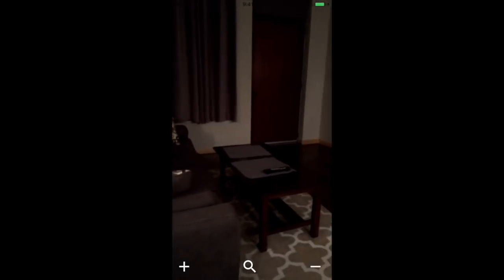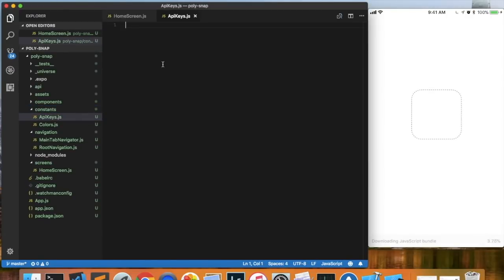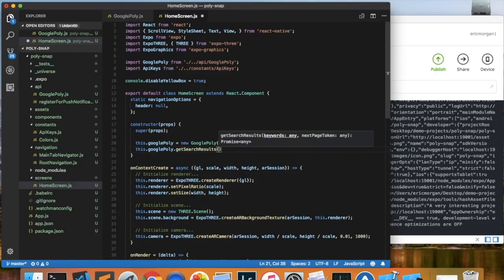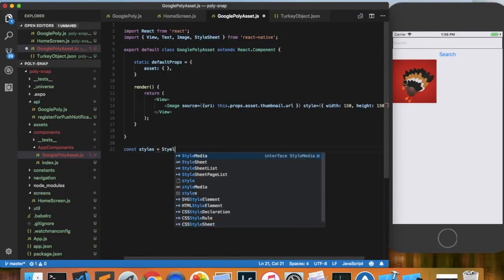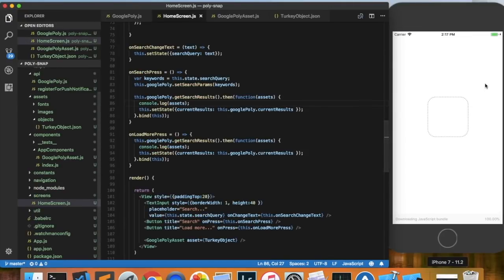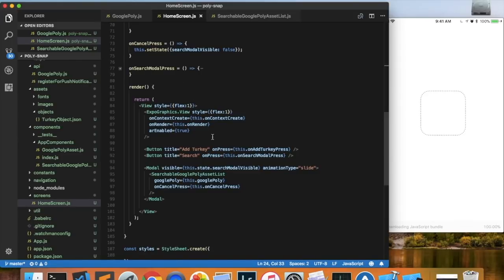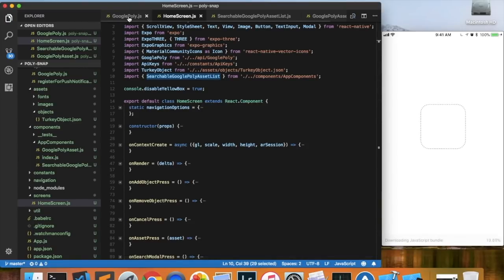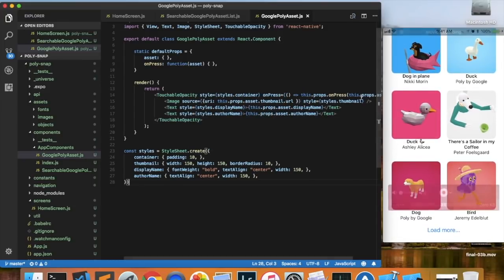React Native Tutorial - Augmented Reality Mobile App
Learn how to build a React Native app from start to finish.

⭐️ Contents ⭐
⌨️ (12:34) Google Poly API
⌨️ (33:07) Poly Component
⌨️ (43:48) Search Component
⌨️ (56:07) Clean Up Search Results
⌨️ (1:04:00) Display Object